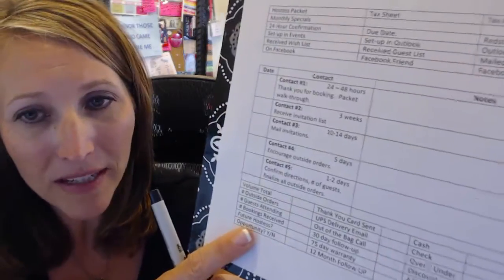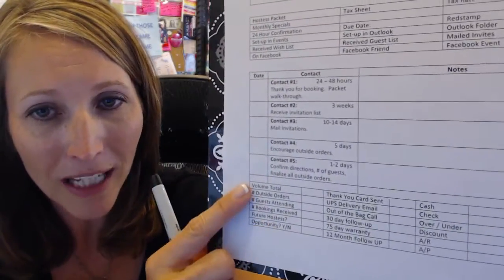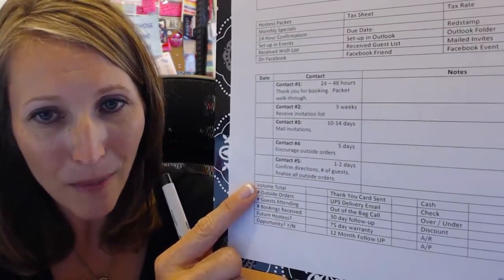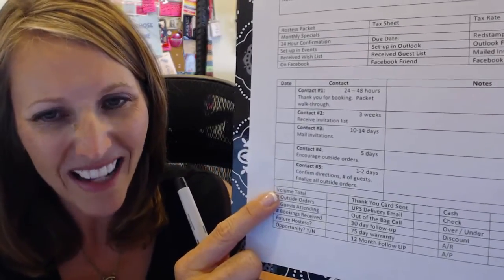Hostess Lead Sheet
National Executive Director, Jennifer Pasalakis does a follow up video to her 3 folder system.  In this video she shares a lead sheet that she personally created and how she uses it throughout the party planning and closing.